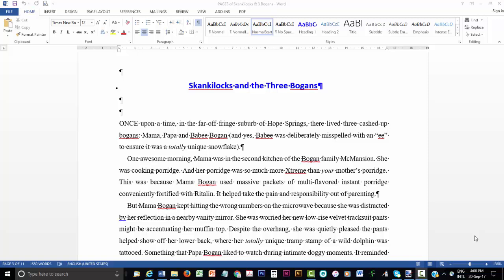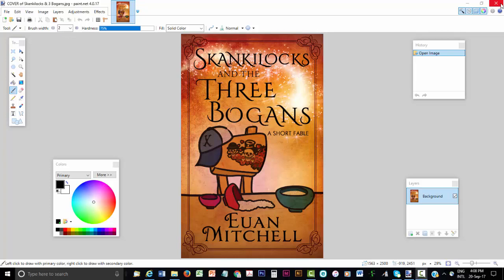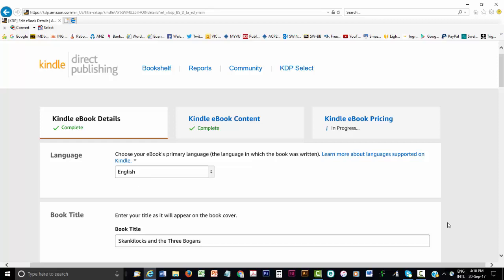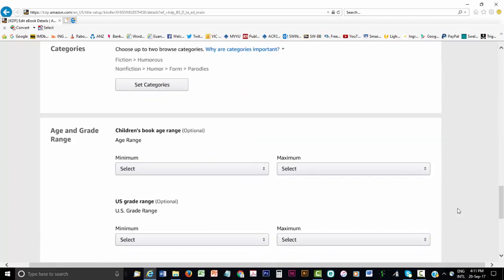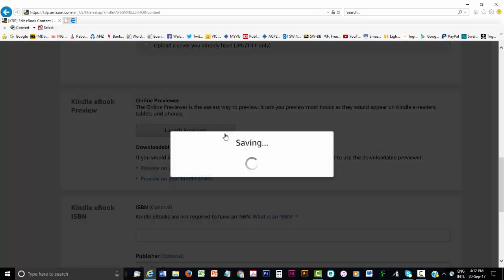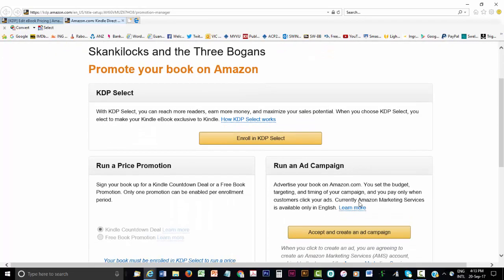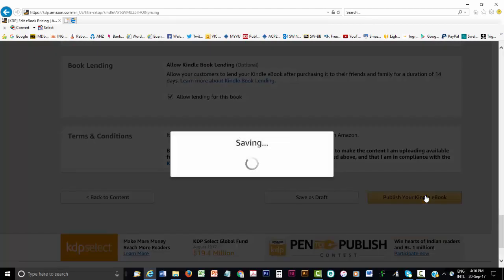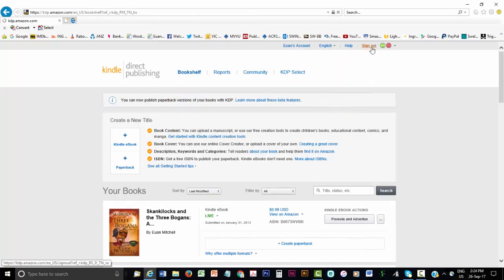How to Publish an Ebook with KDP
Starting with a Microsoft Word file of the text, then adding a JPEG file of the cover image, this video shows you how to publish an ebook via Amazon's Kindle Direct Publishing (KDP). All the latest steps in the process are explained clearly and concisely.

Importantly, you are shown how to turn OFF KDP Select's default auto-renew, in case you don't want another 90 days of exclusivity.